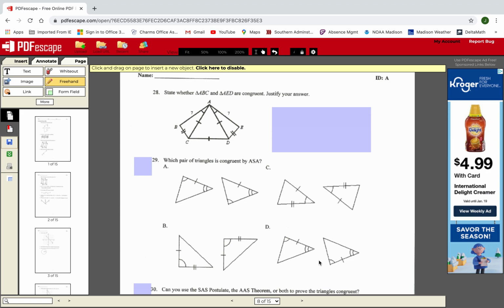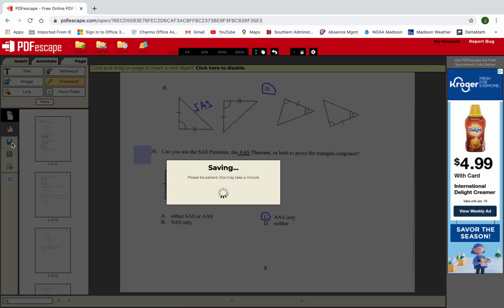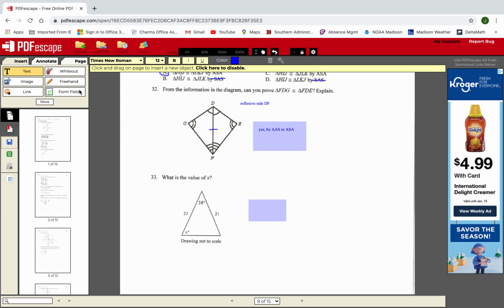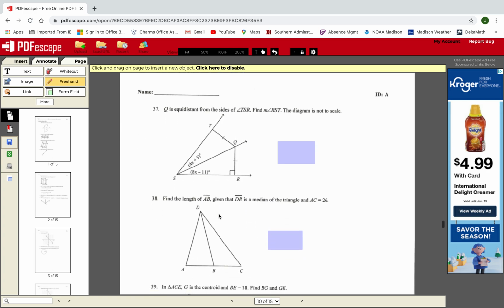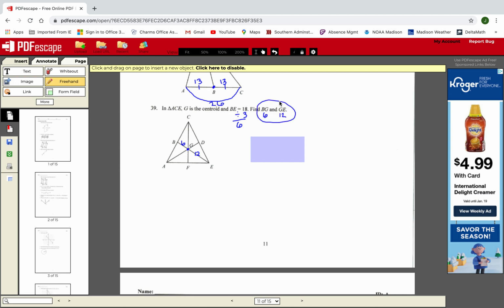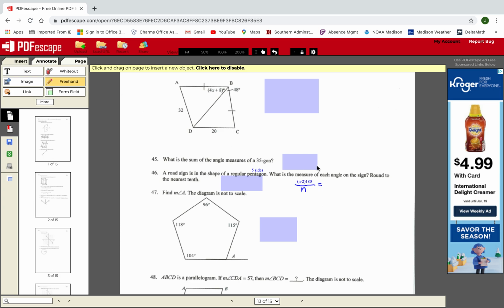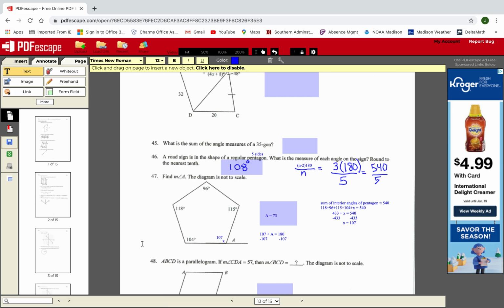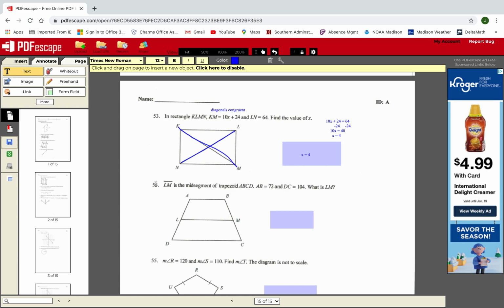1st semester exam review part 2 of 2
Review of Chapters 1 through 6 in Pearson Geometry